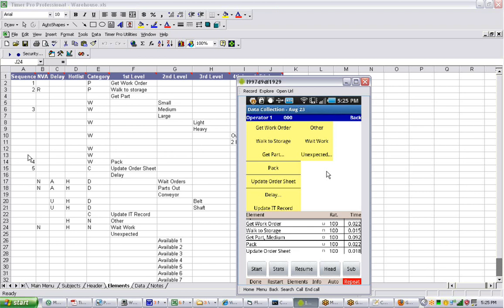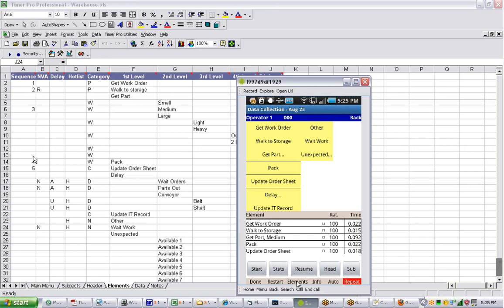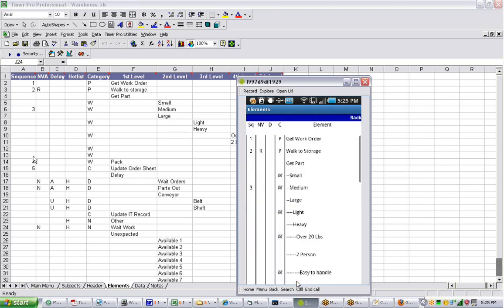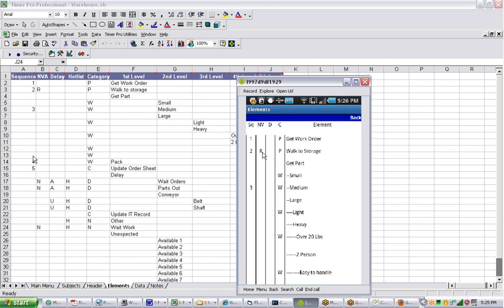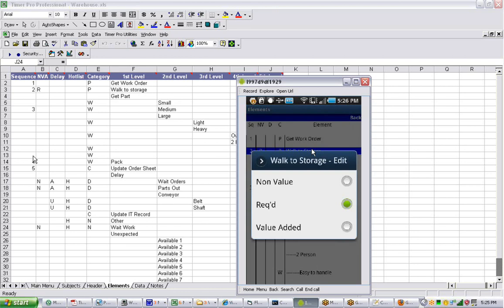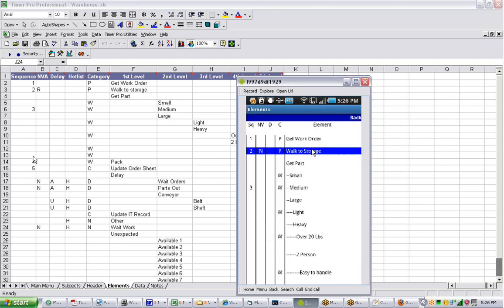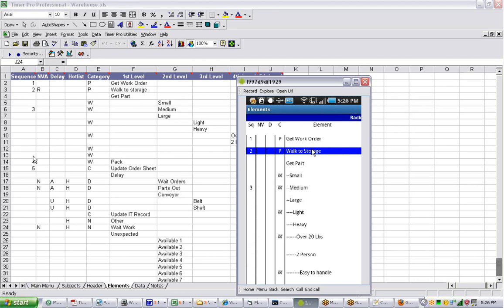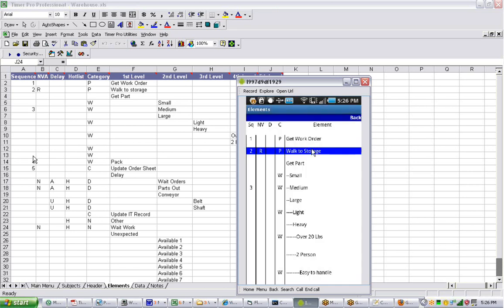AssigningValueAddedCategories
Timer Pro - Data Collection on iPad and Android Devices - ELEMENT EDITING ON THE DEVICE -Assigning Value Added Categories